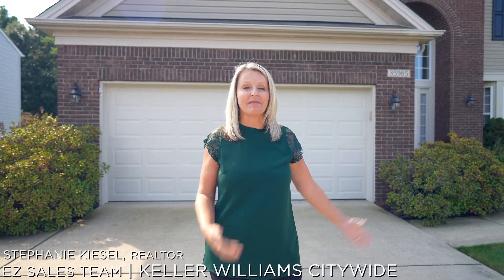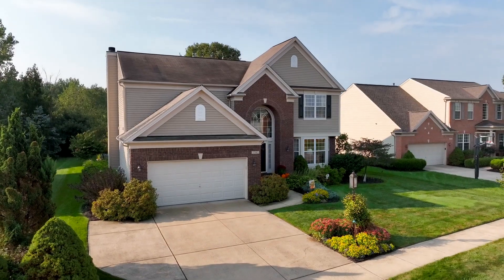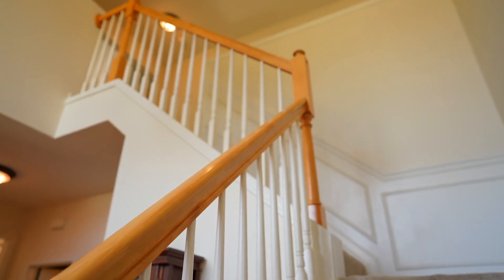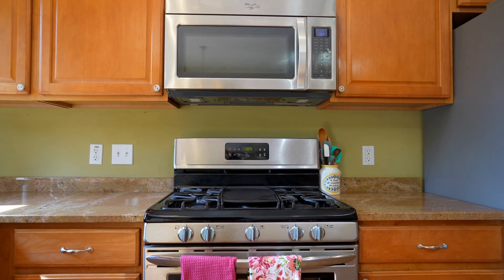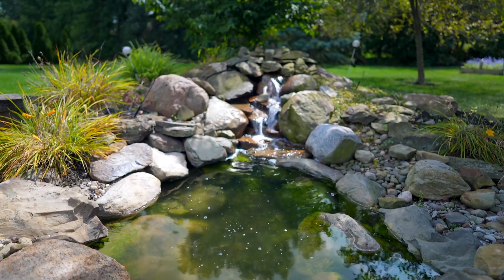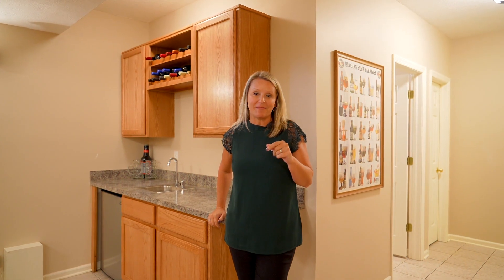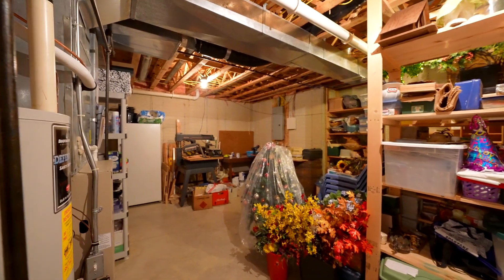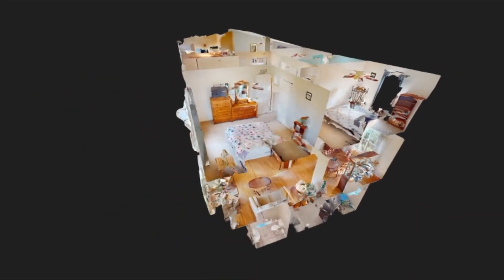35985 ITHACA DR, AVON, OH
JUST LISTED!

35985 ITHACA DR
AVON, OH

4 BED / 3.5 BATH / 3,530 SQFT / $475,000

Video content provided by @EZMediaProductions

Welcome home to this 4-bedroom brick colonial in the heart of Avon. Have guests enter through the 2-story foyer w hardwood floors. To the right is a formal living room. The kitchen offers stainless appliances, beautiful cabinets and counters, a desk area, pantry, room for a table as well a large island. The formal dining room has wood floors. Step down to the living room w recessed lighting, fireplace & wood floors. The 1st floor is finished off w a 1⁄2 bath & an attached 2-car garage. Upstairs offers a large master suite w vaulted ceilings & a large master bathroom w double sinks, a soaking tub, a water closet & his/her closets. The upstairs is completed w 3 bedrooms, full bathroom w double sinks & a laundry room w utility sink. The basement is finished w a wet bar, entertainment /play area & plenty of extra storage space. The beautiful private backyard has a deck and sunken patio area with a waterfall and mature landscaping. The yard has an irrigation system. Extended driveway. Major updates: new roof happening this month, A/C 9/22 & hot water tank. Close to the elementary, lots of shopping, eateries, the community pool, dessert at Mitchell’s & the highway.